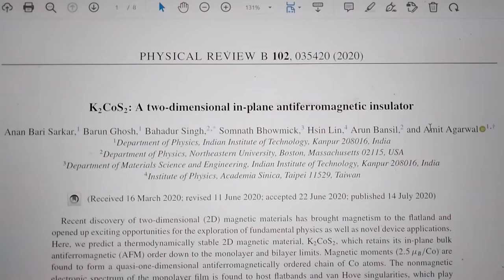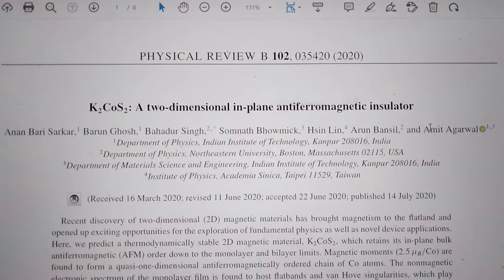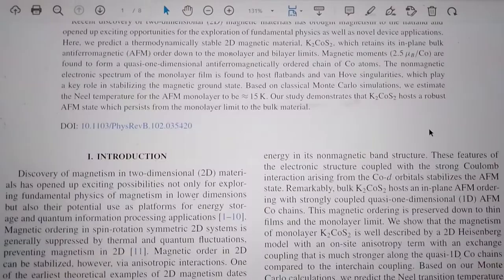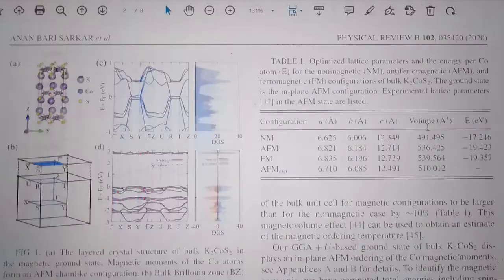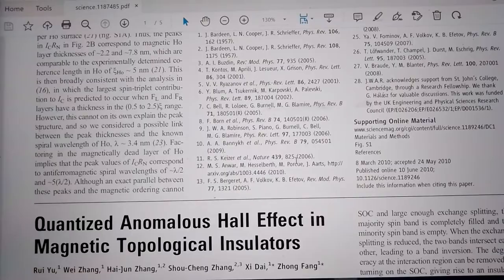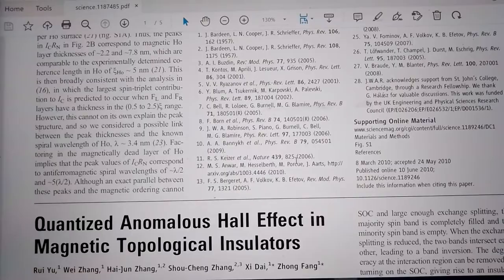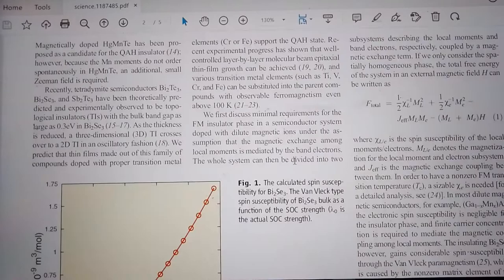PhD Aspirants: Material Science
Please find the links for more details:

1. K2CoS2: A two-dimensional in-plane antiferromagnetic insulator

2. Quantized Anomalous Hall Effect in Magnetic Topological Insulators